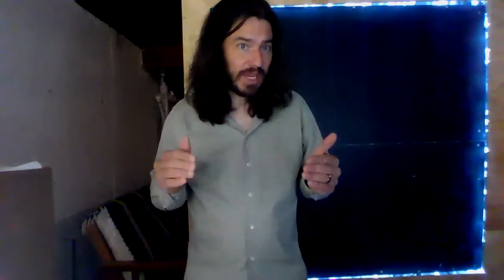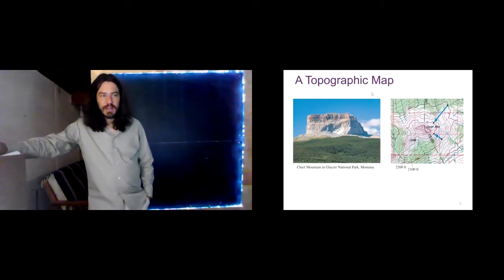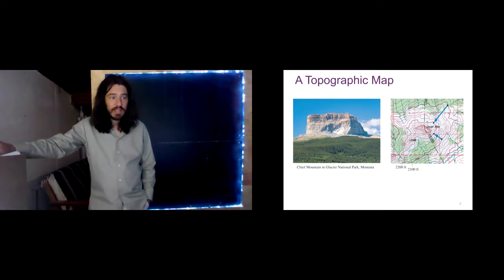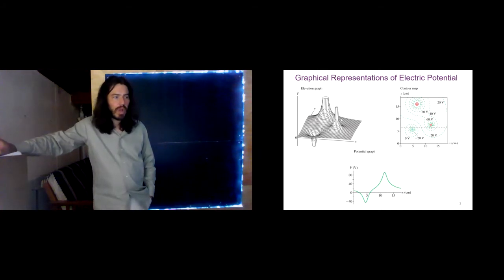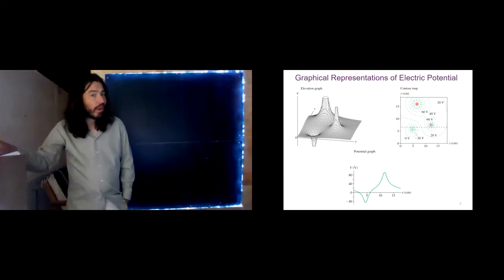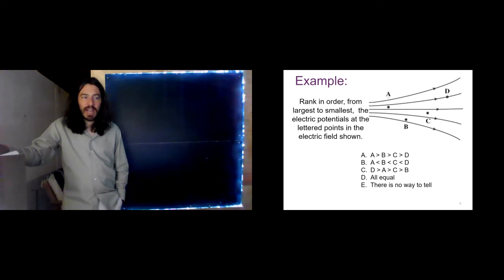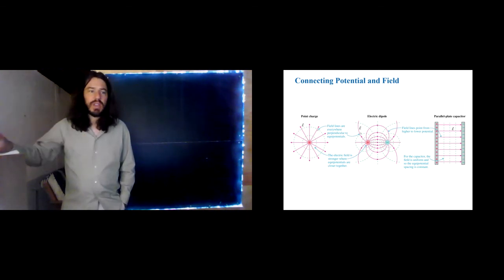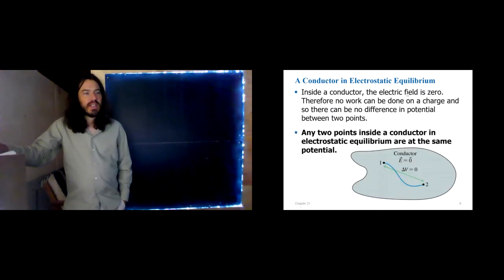Chapter 21 - Lecture Video 4 - Connecting the Electric Field and Electric Potential